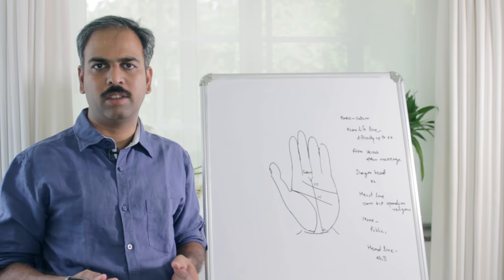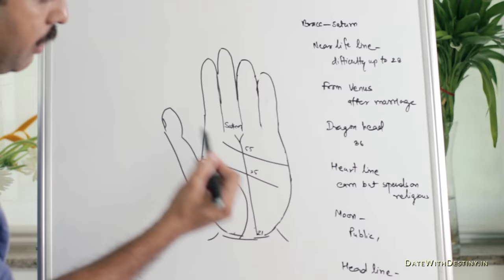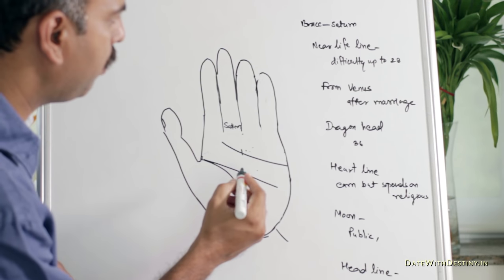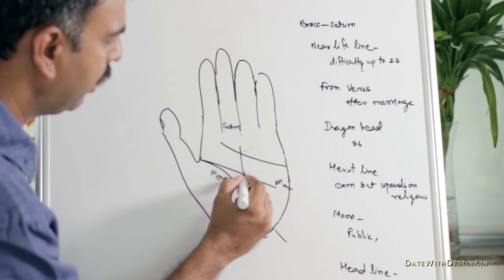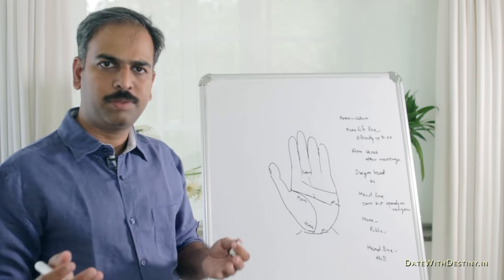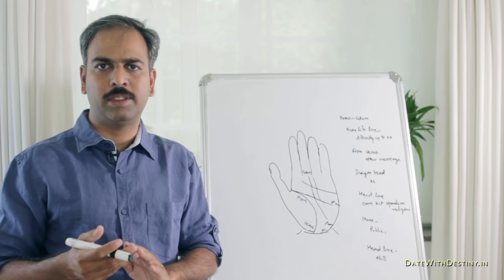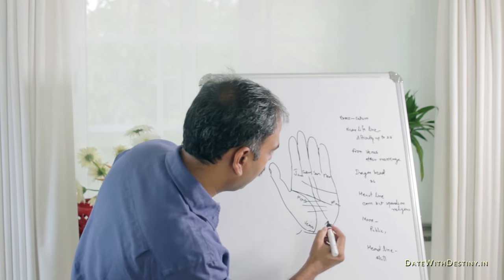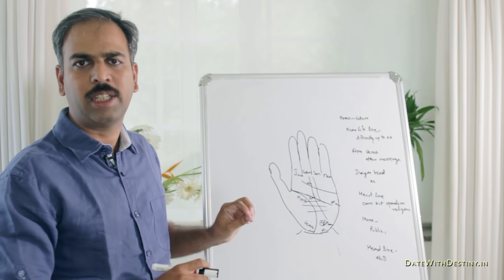Palmistry - 7 Types of FATE LINE and their Meaning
In this video you will learn the different types of Fate Lines and their meaning. Primarily the Hindu method divides them into 6 different types of lines, and the western method refers to it as the line of Opportunity. Not as the line of money or wealth as it is most commonly misunderstood.

Recommended Books for Further Learning of Palmistry are:
Palmistry by William Benham